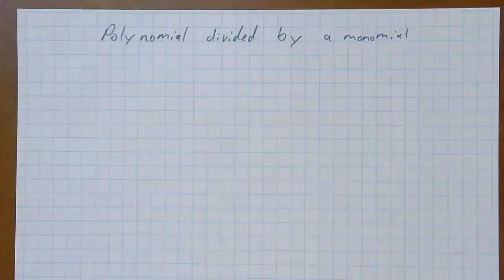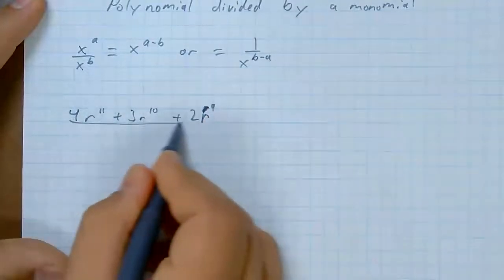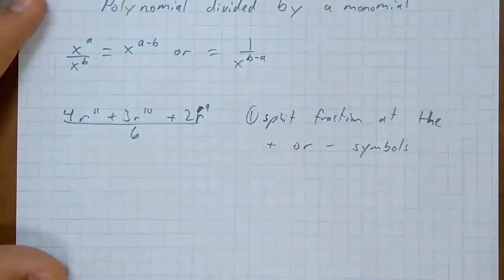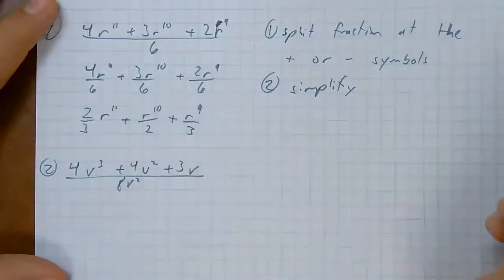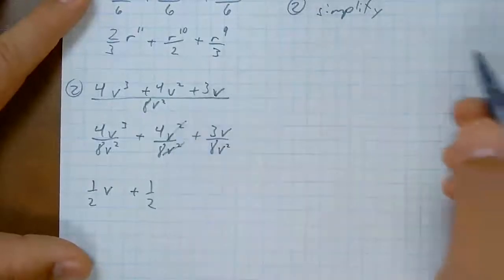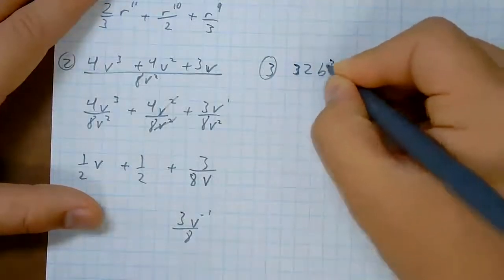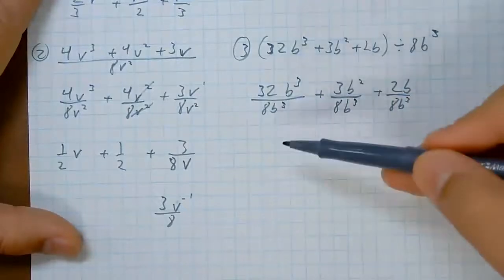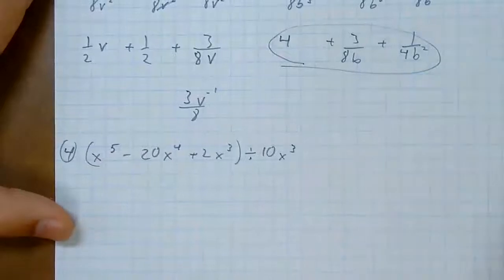Polynomial divided by a monomial